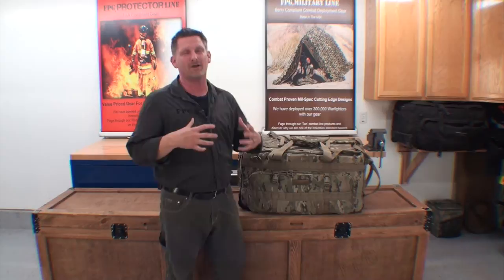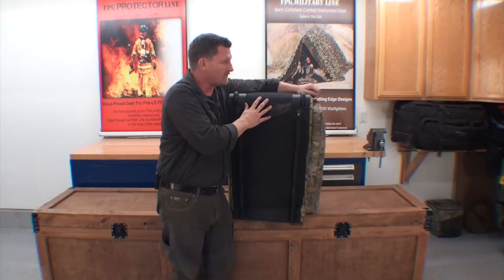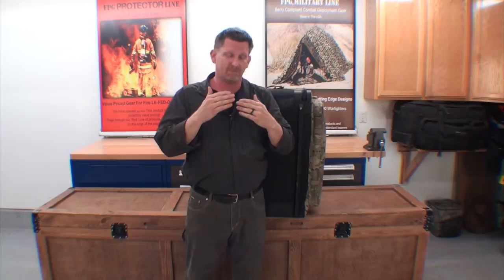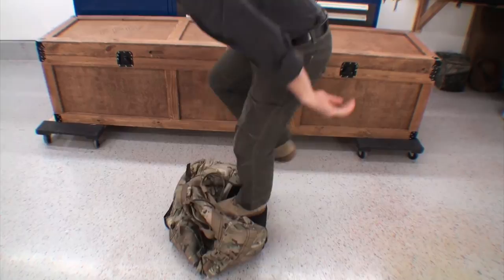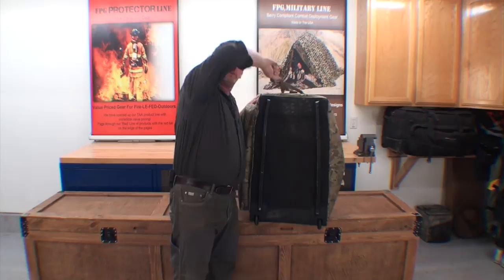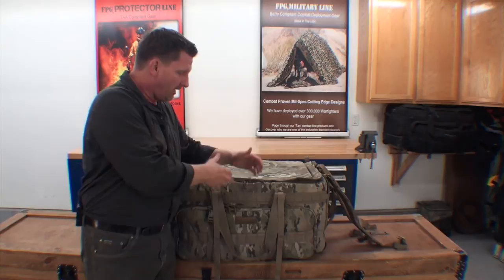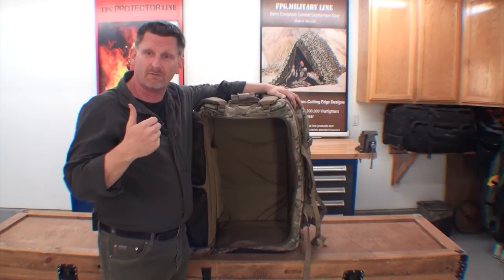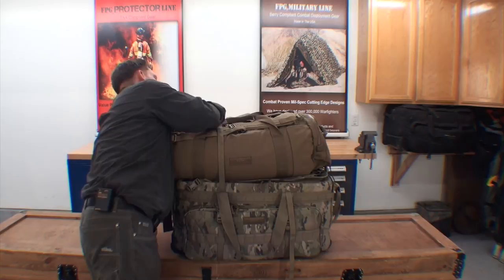FPG® Wheeled Bags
This video goes into detail on what makes an FPG bag the industry standard.

John Carswell fills you in on everything you need to know and then some!